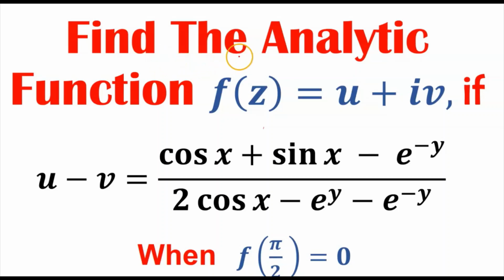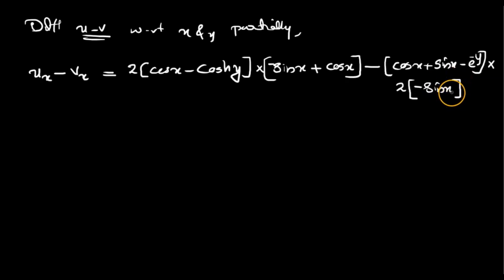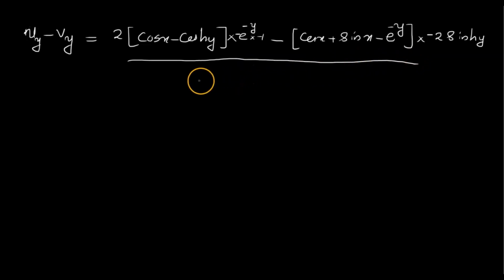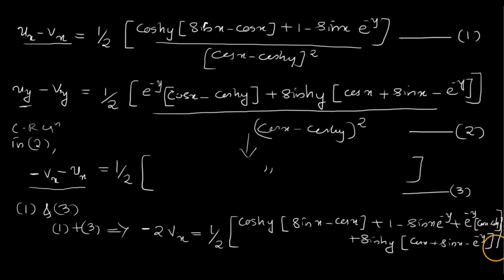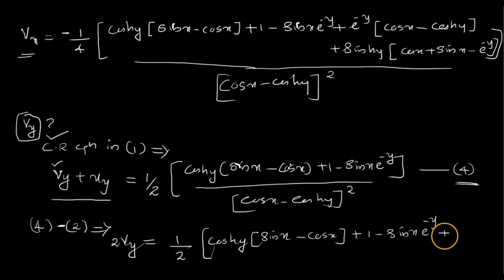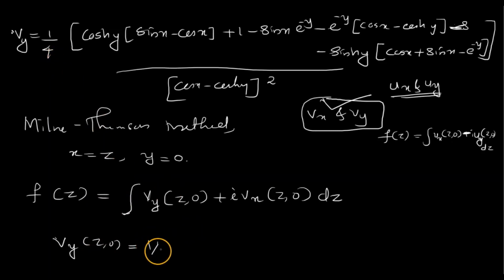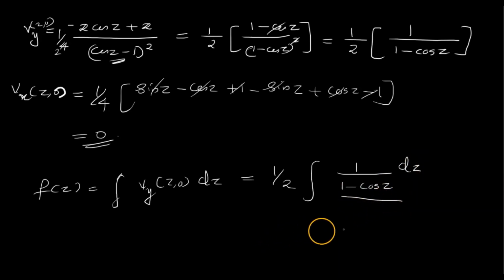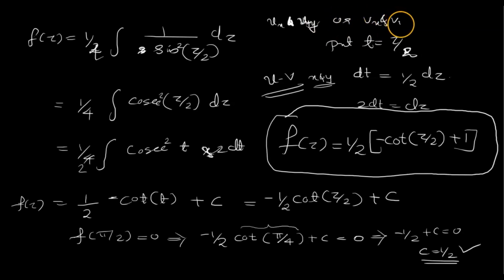Finding Analytic Function When u-v is Given | Milne - Thomson Method | Exercise 20.1 | Problem 16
Complete concept of constructing an analytic function when u-v is given.
This is an important concept and most asked problem for many exams.
You can learn Milne - Thomson Method and its concept by solving this problem.

Also watch the video solutions of other problems using Milne - Thomson method ;